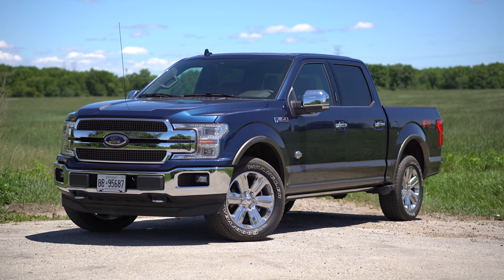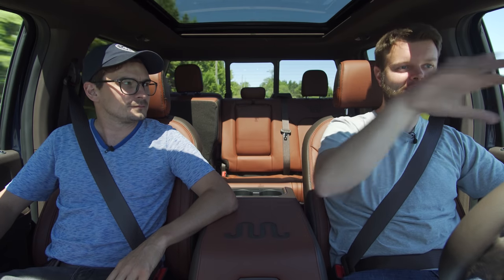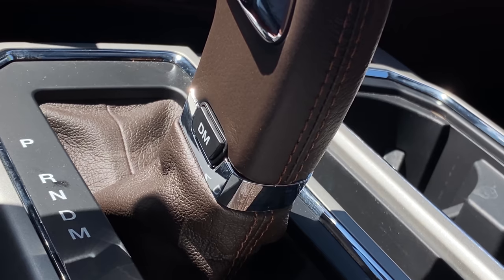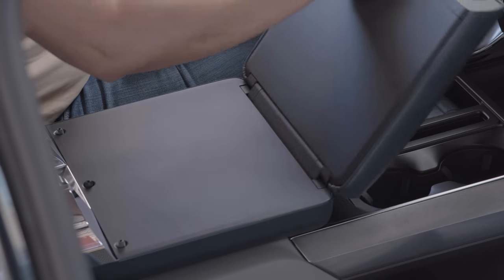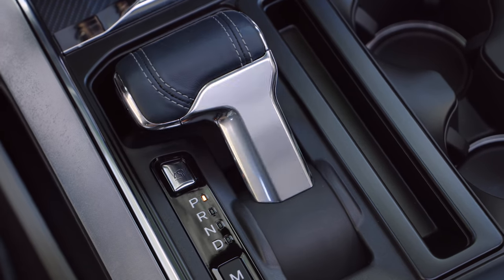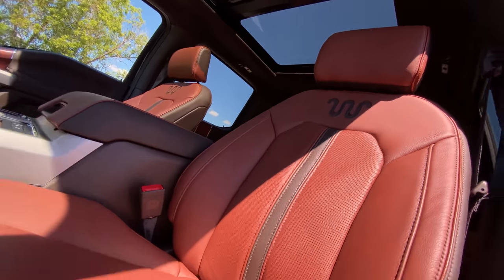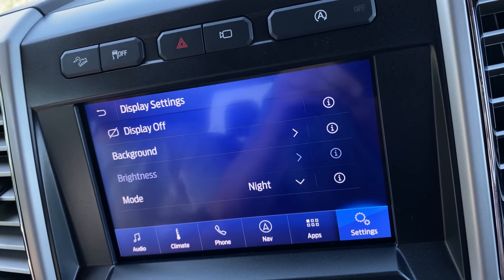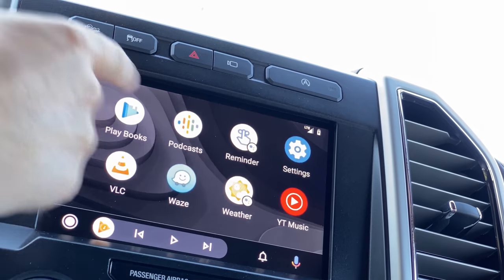2020 Ford F-150 King Ranch Review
The 2021 Ford F-150 was just announced so check out what's new. 2020 Ford F-150 King Ranch review by The Straight Pipes. The Ford F-150 King Ranch is pumping out 375hp and 470lb-ft tq from a Twin Turbo 3.5L V6. Sitting at $81,869 CAD, would this be your pick over the Ram 1500 Longhorn?